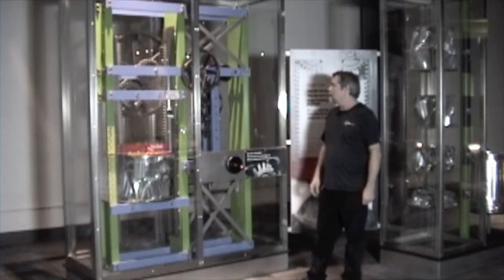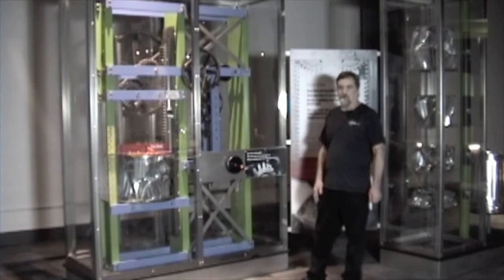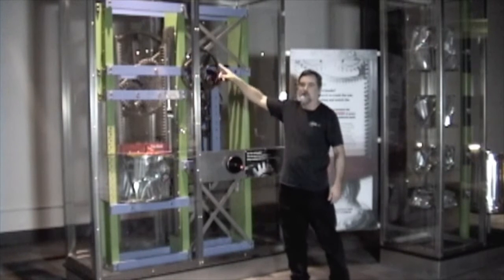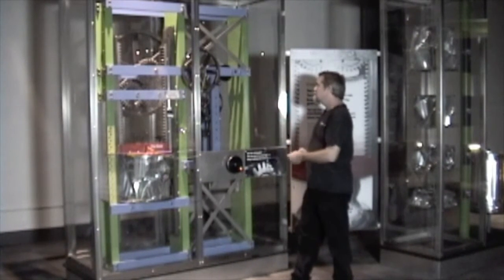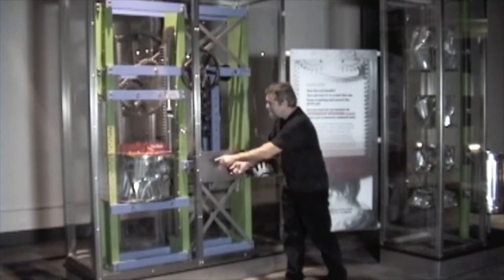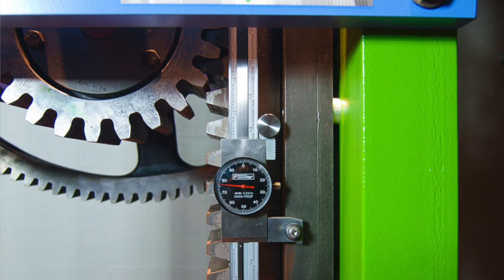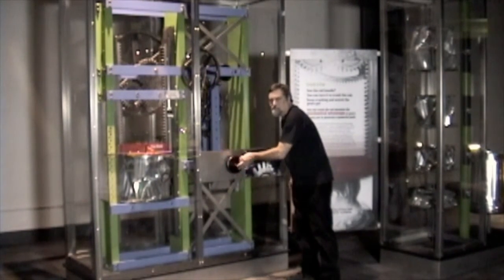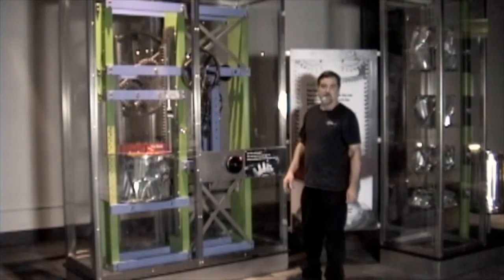Crush a Can at Discovery Place Charlotte | CW Shaw Inc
Crush a Can illustrates the extreme force that can be generated by the power of mechanical advantage.  By turning the crank and taking advantage of this 100,000:1 ratio visitors can crush a can while putting out very little physical effort.  A dial indicator measures the “crush” of each rotation. Crushed cans can be used to create an individualized, dynamic sculpture or can be repurposed in a “make it” area.